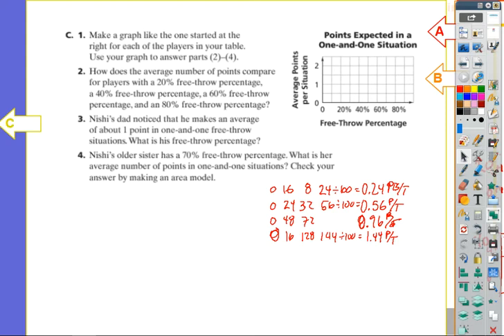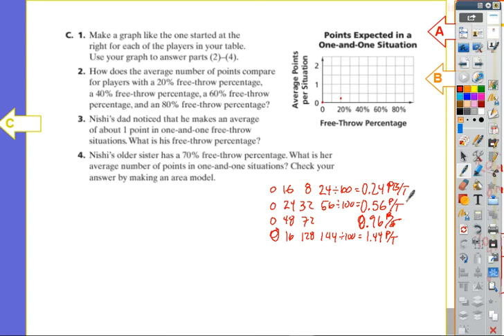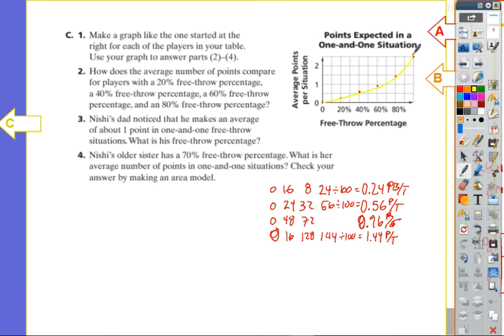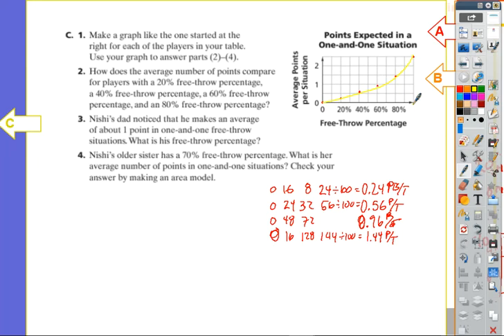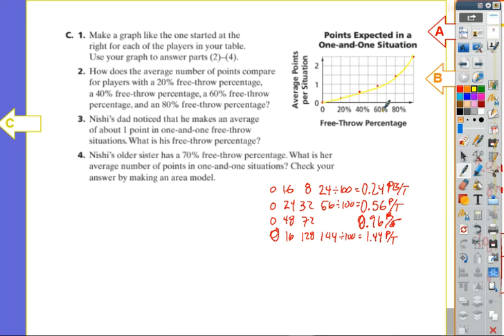WDYE Inv 3.2 v2 part c (expected value)